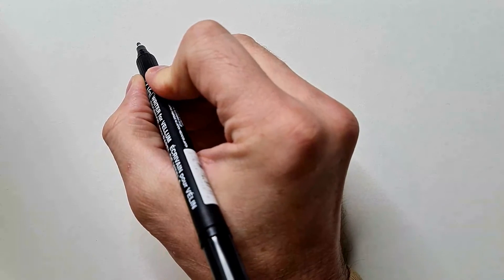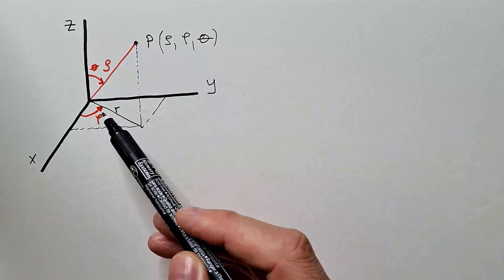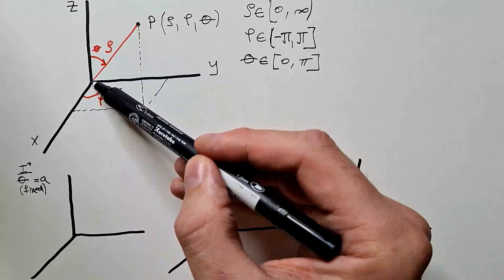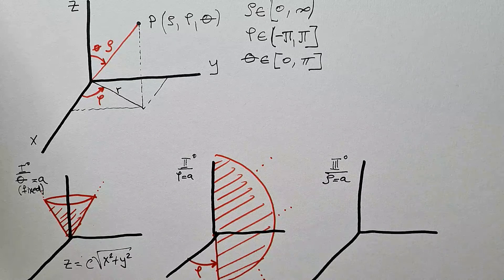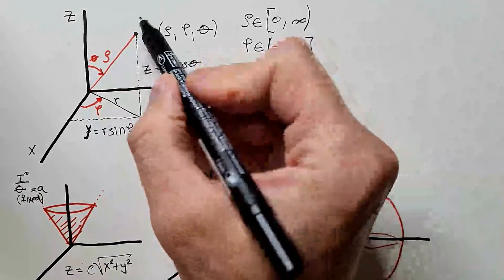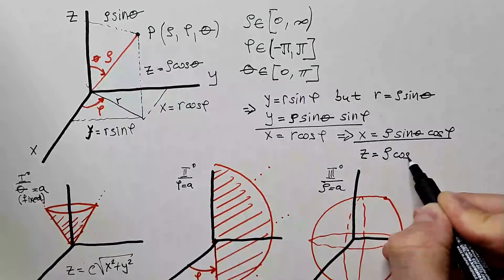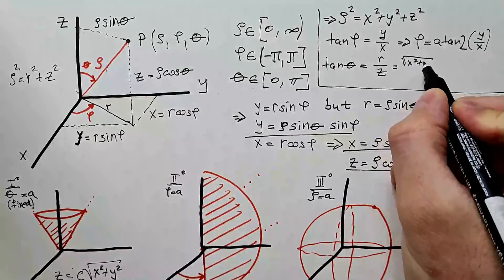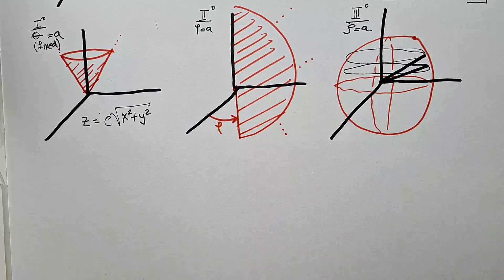Spherical Coordinate System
This video describes the spherical coordinate system and provides the conversion from spherical to Cartesian coordinates. We also discuss the spherical coordinates in terms of radar meteorology.

Figure of spere in thumbnail: Wikipedia's page on spherical coordinates.

Chapters:
0:00 Don't be scared, homie
1:17 Spherical coordinates
3:00 Coordinates domain
3:54 Characteristic surfaces
7:04 Spherical to Cartesian
9:40 Cartesian to spherical
11:37 Radars
12:42 You are an expert!